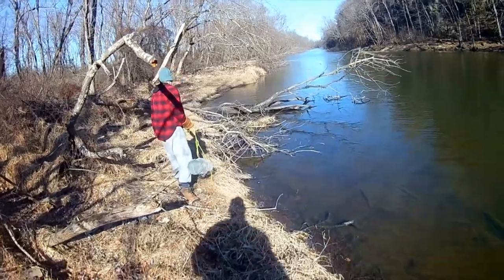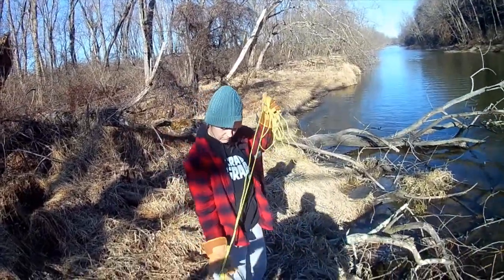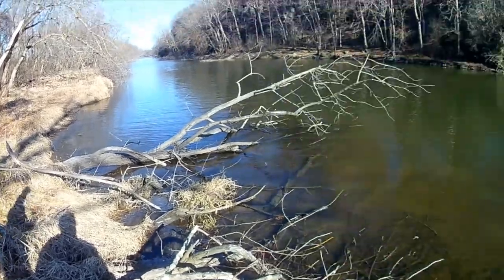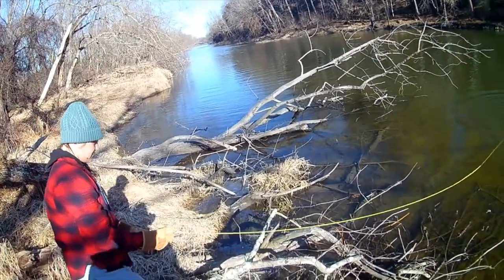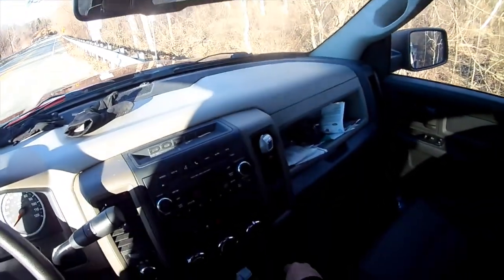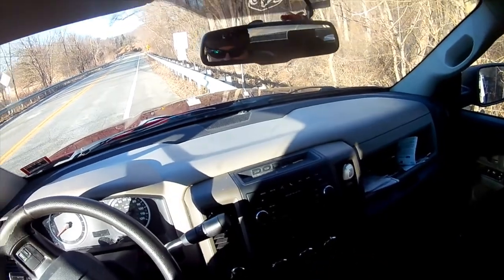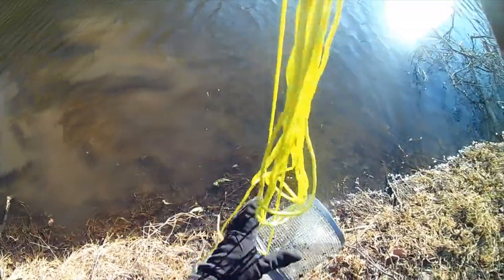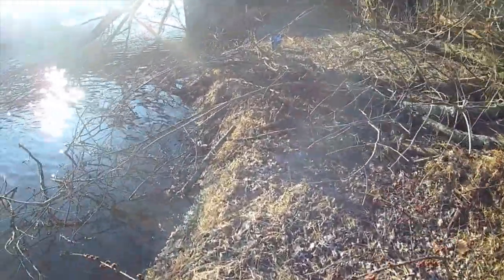Gees G40 minnow trap, 5 dz. shiners in one pull.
When  Bri is home from college we try to fish any chance we can get. This time of the year is too cold, so we trap bait for the upcoming season. walleye and crappie are my favorite freshwater species. We used the gees G40 minnow trap to catch 5 dozen shiners in one pull of three traps in a new location I was prospecting, not too shabby huh ? The Gees trap is the  best on the market today with a bunch of accessories I haven't purchased yet, but when I do I will post how affective and reliable they are.
I will be posting a lot of content this year, ie: fresh and salt water bait and fishing vids. how to on tackle I and jigs I make and use.